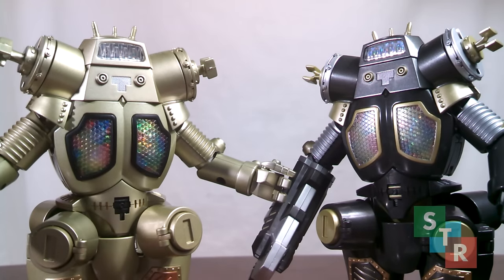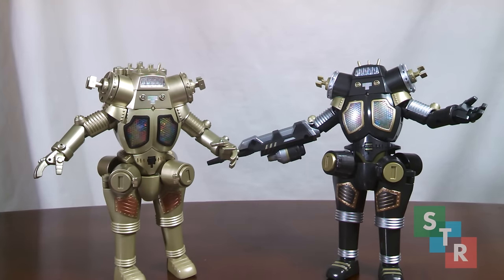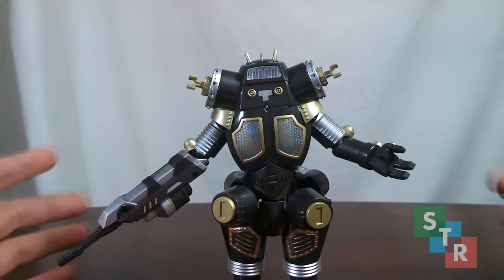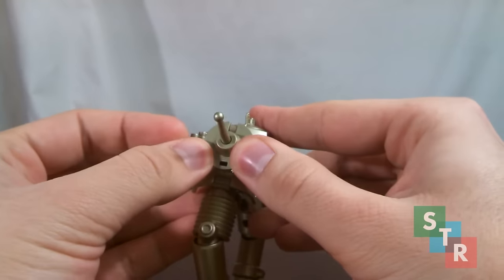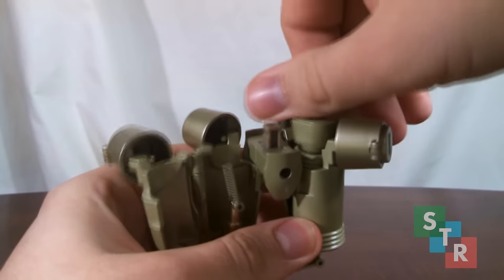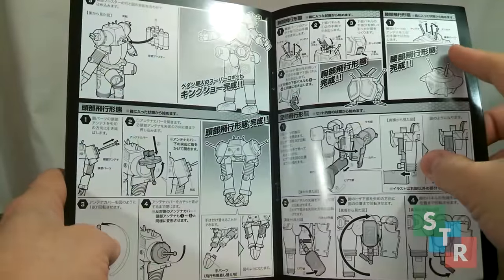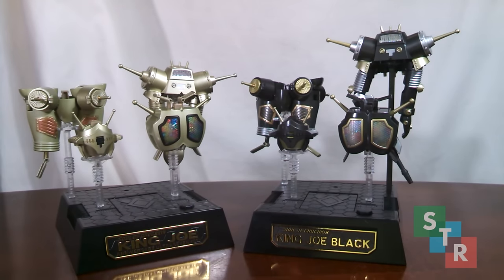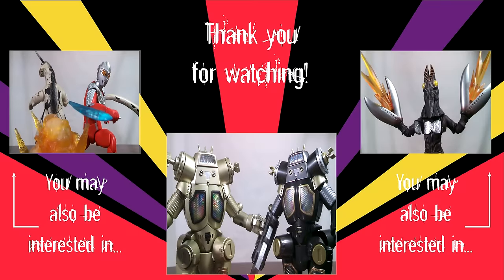Soul of Chogokin King Joe and King Joe Black Review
Neat figures, but only for the diehard fans!